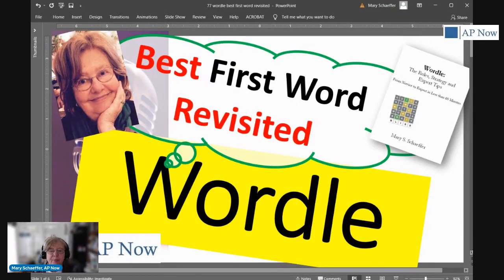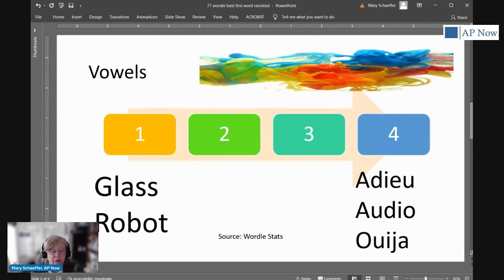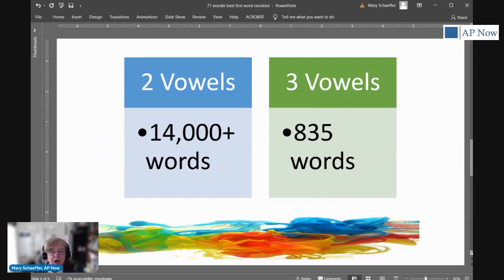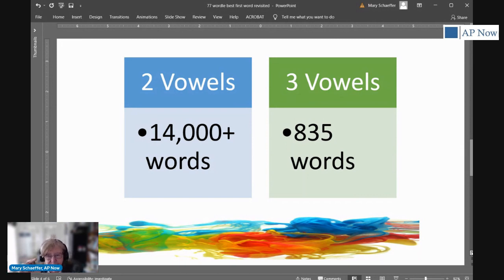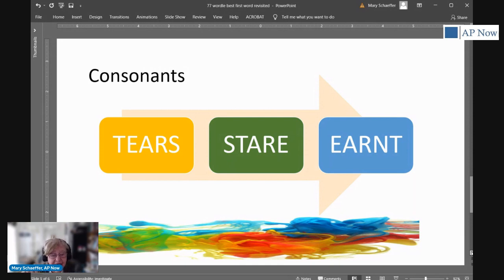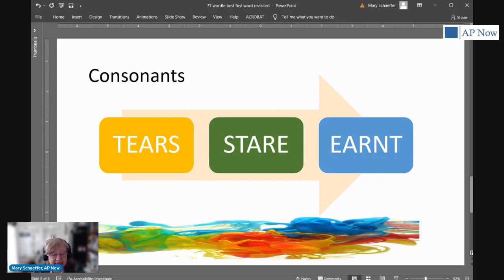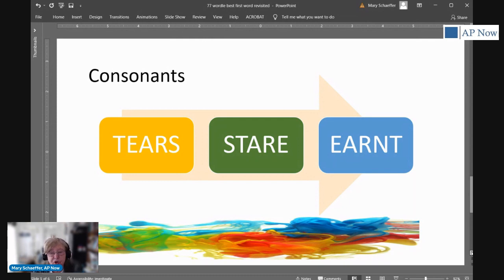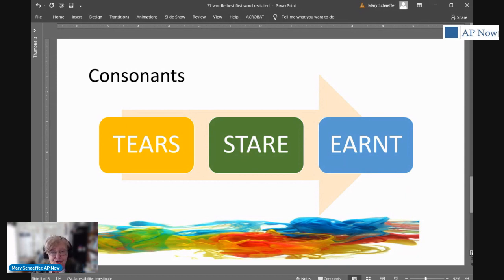Wordle Best Starting Word Revisited [How to Win More]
Wordle is sweeping the Internet. Wordle: Best Starting Word Revisited will help you when selecting the best starting word for wordle if you want to win more. If you want to know how to play the wordle word game, how to win at wordle, you need to be able to select the best starting word.

Wordle game instructions start with a blank screen, so it helps to have strategically pick that first word rather than randomly selecting any five-letter word. Wordle and accounts payable often go together. The wordle beginning word is critical when it comes to success in playing the game. Use the correct first word and you have a shot at occasionally winning in two rounds.

Wordle rules limit you to six chances to guess the five-letter word. It may seem impossible, but many are doing it in even fewer guesses. The wordle Best starting word revisited helps you select the wordle best starting word.
The best starting word for wordle depends upon your strategy. There are several and the wordle starting word for each is examined in this discussion. The best wordle starter is sometimes not what you’d expect.

The best wordle words start with the best wordle start starting word. The best wordle start word should be part of your best wordle strategy. The wordle best beginning word takes some thought. The beginning strategy is selecting the wordle best first word. That is the first step in learning how to wordle.
The best wordle words start with the best wordle start starting word. The best wordle start word should be part of your best wordle strategy. The wordle best beginning word takes some thought. The beginning strategy is selecting the wordle best first word. That is the first step in learning how to wordle. The wordle best starting word to win more is often not what you’d expect. Plus the wordle strategy to win more is not the same as the wordle strategy to win faster. Also, there is really no wordle strategy to win every game. But the wordle best first word to win more is a step in that direction and is one of our wordle first word tips.

Link to The Book: Wordle: The Rules, Strategy and Expert Tips